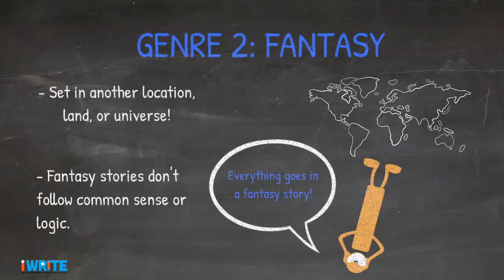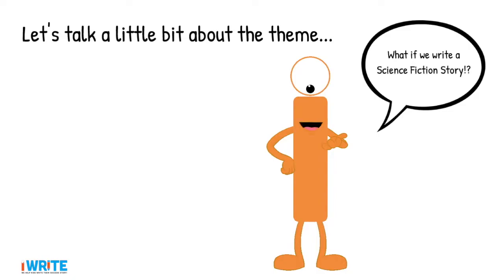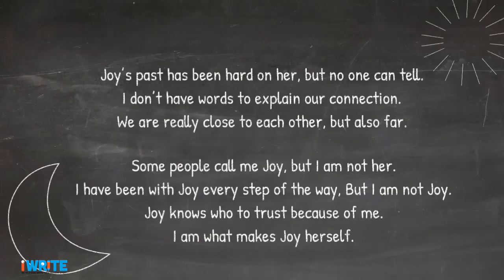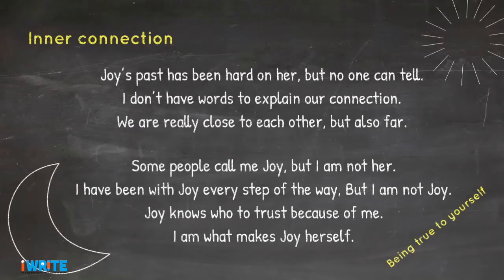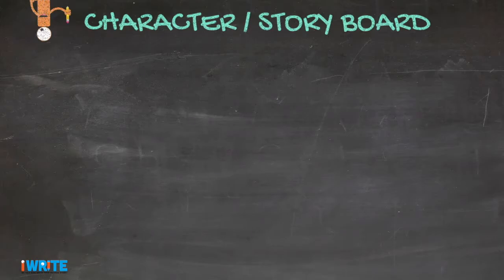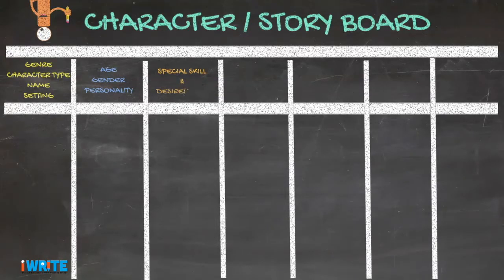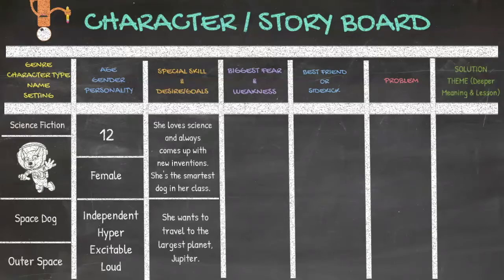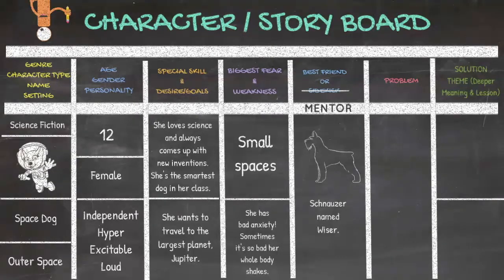iWRITE at Home TV Genre & Theme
The episode originally aired on Houston FOX 26 KRIV/My20 KTXH during the summer of 2020. The FOX initiative provided educational and fun learning programs for all kids at home. The program is hosted by iWRITE Founder and Children's author, Melissa Williams Murphy, with cameos from the iWRITE Mascot, "i" The Guy. Each episode includes guest appearances by children's authors, iWRITE kid writers and the iWRITE Illustrator, Ryan Shaw and includes a fictional character and story development exercise. This episode specifically focuses on story genres and theme.